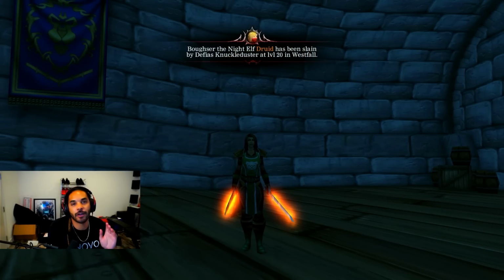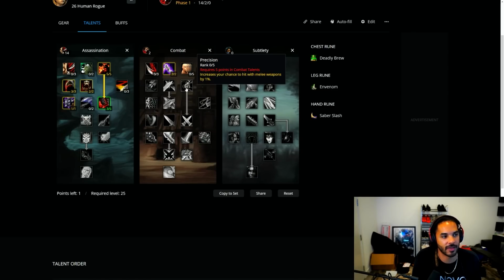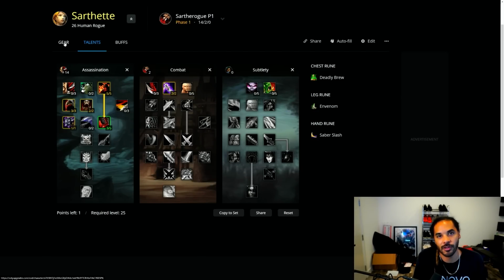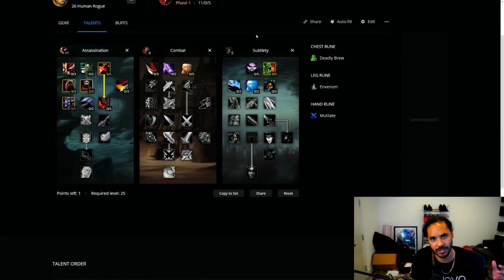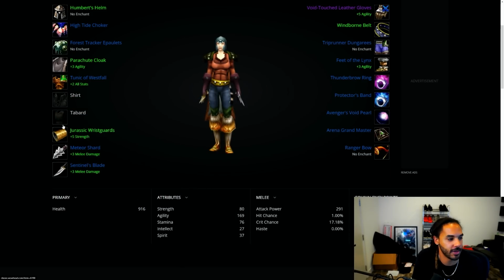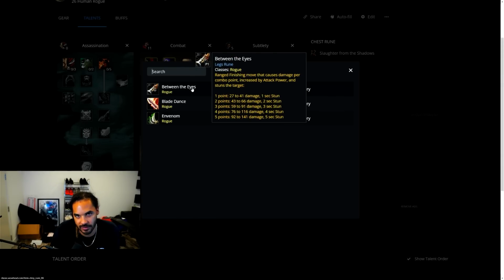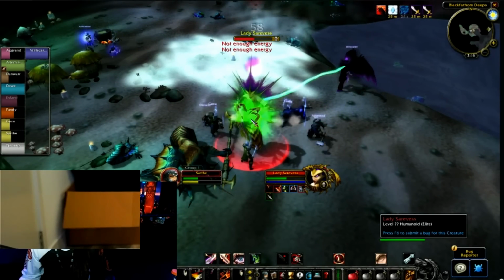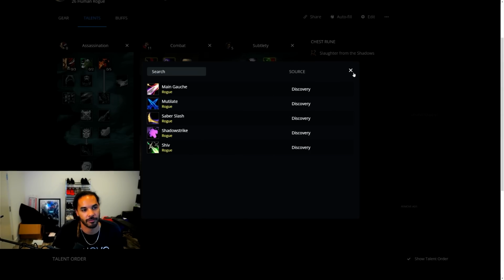Are Rogues OP In Season of Discovery? PVE & PVP, Runes, Talents & BiS for ALL Specs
Level ULTRA-FAST and Super Safe in HARDCORE Classic with the World's most easy to use guide

CPU: AMD Ryzen 9 7950X 16-Core

Video Card: NVIDIA GeForce RTX 3070

Motherboard: ASUS Prime X670E-Pro

RAM: [64GB]

Monitors: [1x Predator 27" 2560x1440 144hz]

[1x ASUS TUF Gaming 27" 3840x2160 144hz]

Power: [Corsair RM850x]

Keyboard: [Logitech PRO Keyboard]

Mouse: [Logitech G600]

Microphone: [Shure SM7B]

Headphones: [HyperX Cloud 2]

Footpedal: [Elgato Stream Deck]

Fans: [Lian Li UNI]

SSD: [SAMSUNG 8700 4TB]

SSD2: [SAMSUNG 970 EVO 1TB]

Capture Card: [Elgato 4K60 MK.2]

Case: [Lian Li LI PC-O11]

Mixer: [GoXLR Mixer]

[Stream Deck]

Lights: [Elgato Key Light X2]

00:00 - Changes & How Rogue Feels
1:55 - Sword / Mace Space
5:36 - Mutilate Build
08:07 - Backstab (Let's GO!)
11:09 - PvP, Tanking & Runes